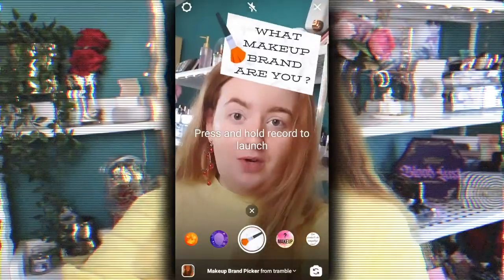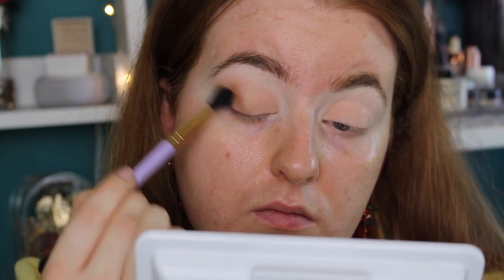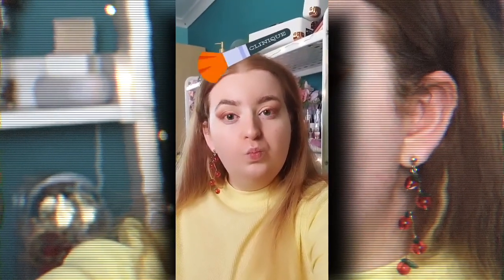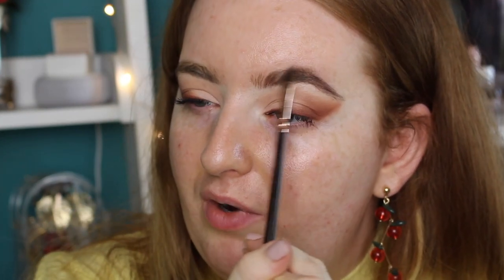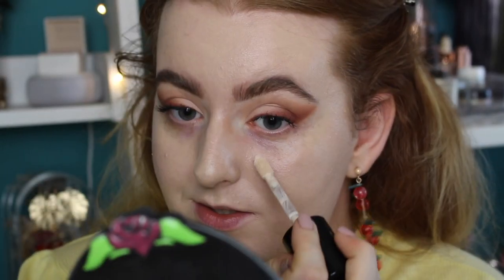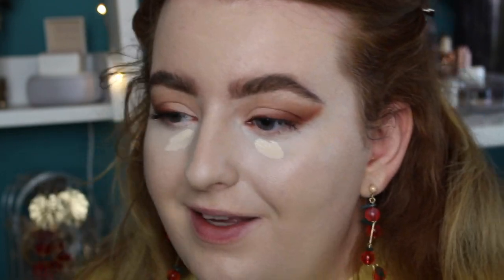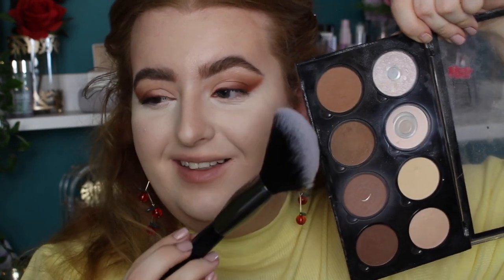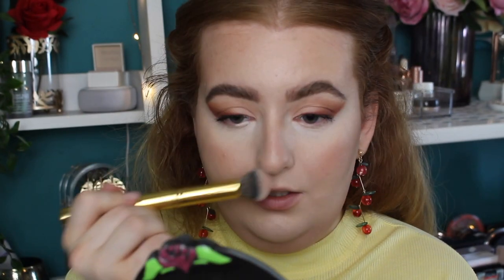INSTAGRAM FILTER CHOOSES MY MAKEUP! | KYRIELLELARA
Hey guys!
Here's a fun little video inspired by Nikkie Tutorials newest video - Instagram filters choose my makeup! However she did not create this video! Here's the original creator & a link to her video!
She deserves recignition for this!

It was great to kick back, relax and let my phone do the choosing haha!
I hope you enjoy, all details below, including brushes!
Love,
Kyrielle xo

PRODUCTS:
FACE
- MAC PREP & PRIME NATURAL RADIANCE PRIMER
- MAC STROBE CREAM
- LOREAL FRESH WEAR FOUNDATION IN 15 PORCELAIN
- LOREAL PRO GLOW IN 201 CLASSIC IVORY
- TOO FACED MULTI SCULTPING CONCEALER IN CLOUD
- FENTY BEAUTY PRO FILT'R SETTING POWDER IN BUTTER
- NYX HIGHLIGHT & CONTOUR KIT - SHADES SCULPT & TOFFEE
- NARS EXPOSED BLUSH PALETTE - SHADE NOW OR NEVER

EYES & BROWS
- ELF BITE SIZED PALETTES IN CARNAVAL CANDY AND PUMPKIN PIE
- L'OREAL BAMBI EYE FALSE LASH MASCARA
- PRIMA LASHES IN AALIYAH
- LOREAL PARASIDE POMADE EXTATIC IN BRUNETTE
- PEARS SOAP

LIPS
- PRIMARK LIP LINER IN TOAST
- FENTY BEAUTY STUNNA LIP PAINT IN UNBUTTON

BRUSHES USED;
FOUNDATION - BEAUTYBAY CONTOUR QUEEN
POWDER - REAL TECHNIQUES MULTITASK
UNDER EYE SETTING - SMASHBOX PRECISE HIGHLIGHTING
CONTOUR - MORPHE M438
BRONZER - KIKO 07
BLUSH - MORPHE Y10
HIGHLIGHT - XO BEAUTY DETAILED FACE

EYE & BROW BRUSHES
PRIMING - SPECTRUM C06
ALL OVER THE LID & CREASE - MORPHE JS6
GENERAL BLENDING - SPECTRUM B09
LINER - SPECTRUM A17
BLENDING LINER - MORPHE M507
BROW POMADE - ZOEVA 317
BRUSHING BROWS & SET - MORPHE JS7